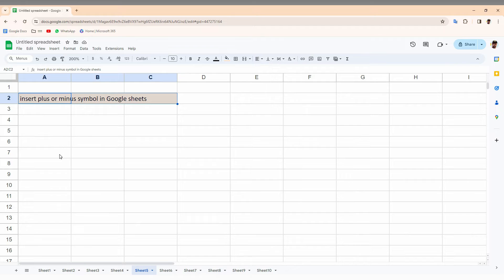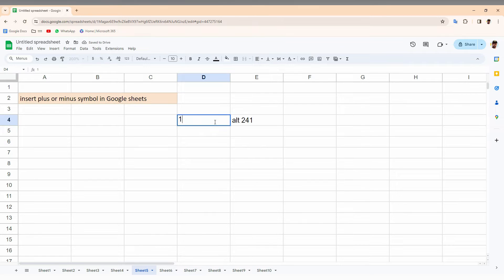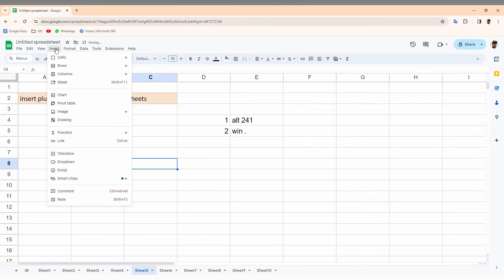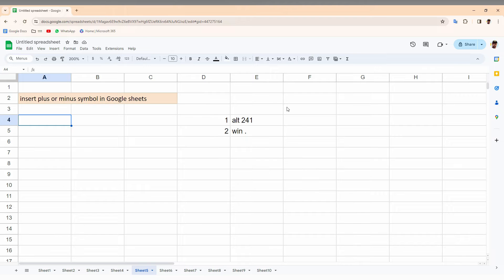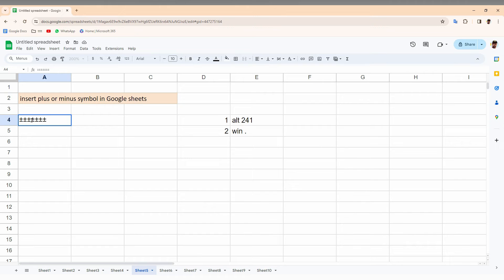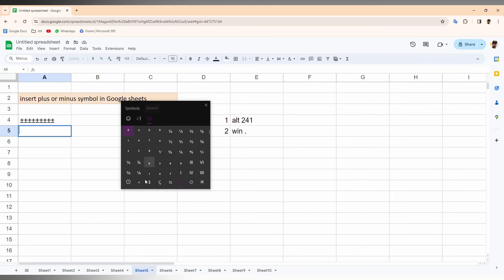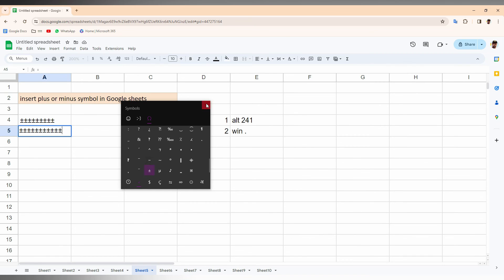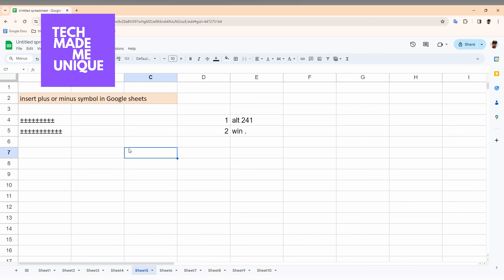How to insert plus or minus symbol in Google sheets | insert plus or minus symbol in sheets web